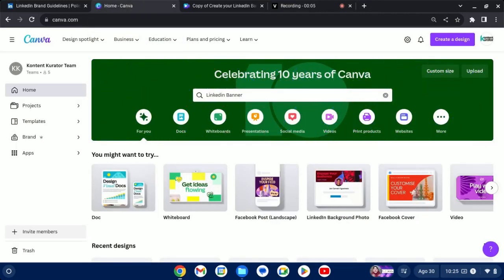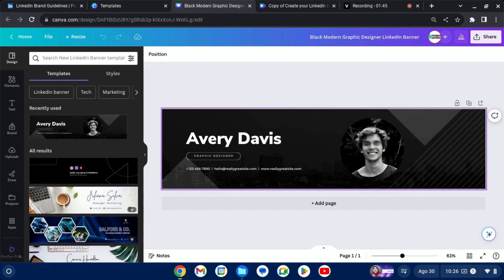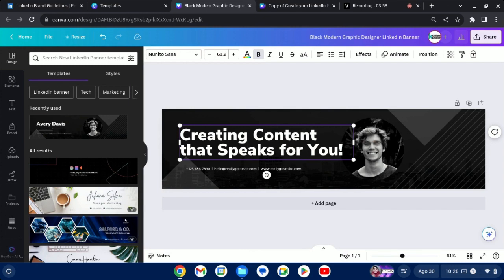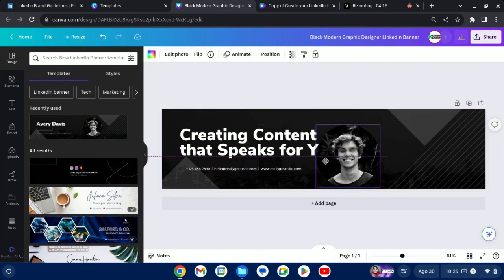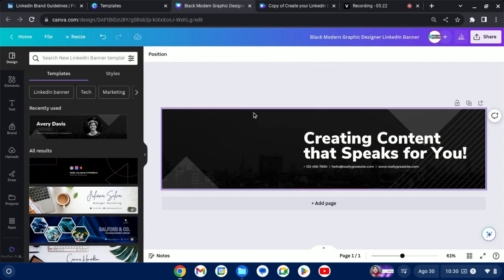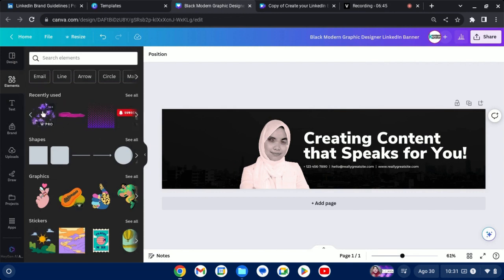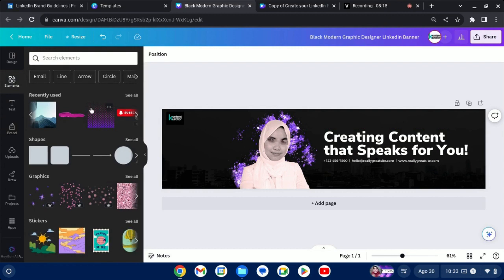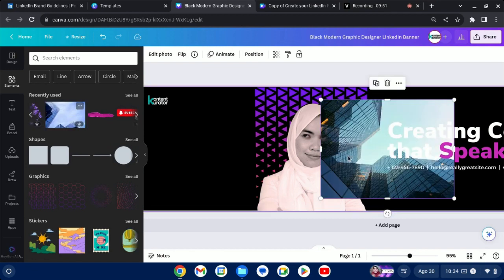DIY LinkedIn Banner (for non-creatives) Beginner Level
This video is a step-by-step guide to help you create your own LinkedIn banner without breaking the bank!